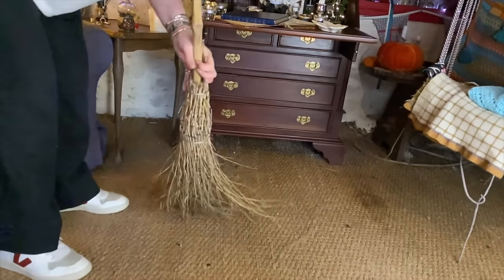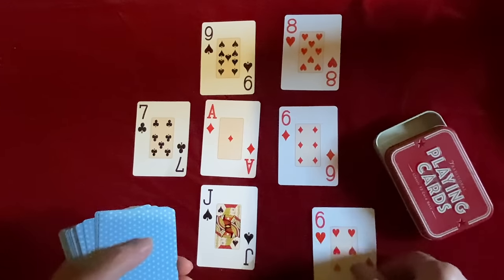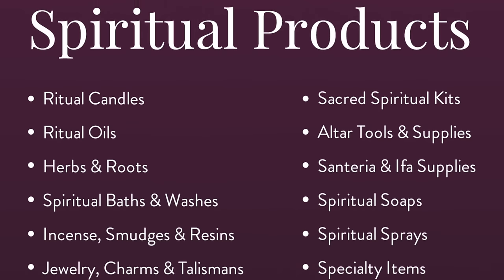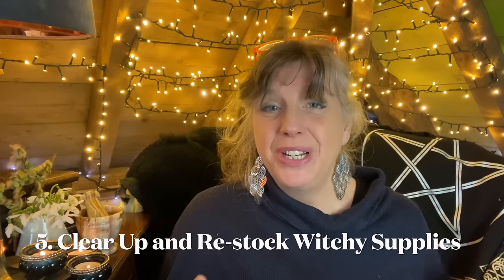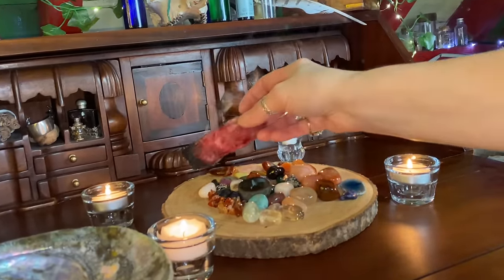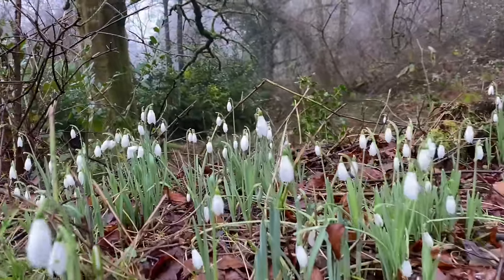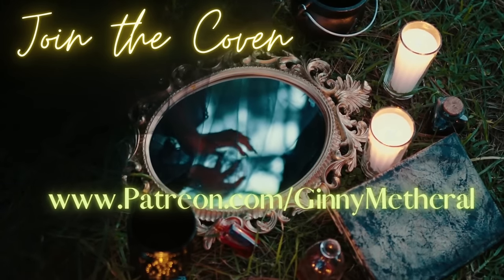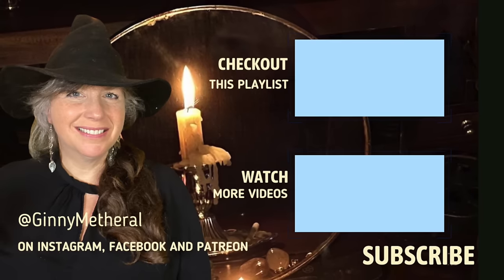Nine Witchcraft Rites for Spring || And An Amazing Giveaway!🔮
CRYSTAL COMPETITION CLOSED - WINNING COMMENT IS PINNED - CONGRATULATIONS @LINDAOPOREZA9949

These rites and rituals should be done by every witch this spring, even the love spell,  as spring is a month of self improvement and self love so you could do the spell for yourself?  This video is part of my new series of seasonal magick and I do hope that you enjoy it, and to mark the occasion we are doing a marvellous giveaway sponsored by Original Botanica, an online and retail store for all your witchcraft and spiritual supplies.

 COMPETITION T&C’s
All entries must be received by 6pm GMT on 29th February 2024.One (1) winner will be selected at random by The Promoter on 1st March 2024 and the winner will be notified on or after this date.
* No purchase necessary. Winners will not be required to pay to enter the competition.
* Only one entry per person per competition will be accepted.
* Each entrant shall enter the competition via commenting the name of the Prize sponsor (Original Botanica) in the comments of the specified video
* The Promoter will not be held liable if the named prize becomes unavailable or cannot be fulfilled.The Promoter will not be help liable for any failure of receipt of entries. The Promoter takes no responsibility for any entries which are lost, delayed, illegible, corrupted, damaged, incomplete or otherwise invalid.
* To the extent permitted by applicable law, The Promoter’s liability under or in connection with the competition or these terms and conditions shall be limited to the cost price of the Prize in question.
* To the extent permitted by applicable law, The Promoter shall not be liable under or in connection with these terms and conditions, the competition or any Prize for any indirect, special or consequential cost, expense, loss or damage suffered by a participant even if such cost, expense, loss or damage was reasonably foreseeable or might reasonably have been contemplated by the participant and the promoter and whether arising from breach of contract, tort, negligence, breach of statutory duty or otherwise.Prizes are non-negotiable, non-transferable and non-refundable. No cash alternative is available. Where a Prize becomes unavailable for any reason, the promoter reserves the right to substitute that prize for a prize of equal or higher value.
* In the event of unforeseen circumstances beyond The Promoter’s reasonable control, the promoter reserves the right to cancel, terminate, modify or suspend the competition or these terms and conditions, either in whole or in part, with or without notice.
* The Promoter's decision is final. No correspondence will be entered into.
* The winner’s name and social media username may be posted on the social media profiles of The Promotor after the winner has been selected.

Becoming a Coven Member is a thrilling ride and you will be surprised at how magickal you really are and if you want to get one to one's with me - here is the way to do it.